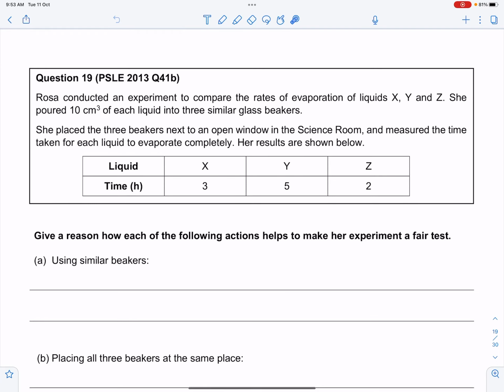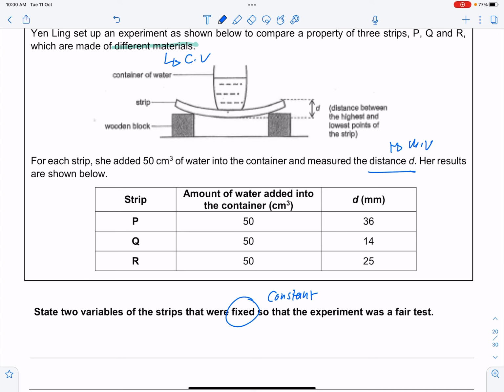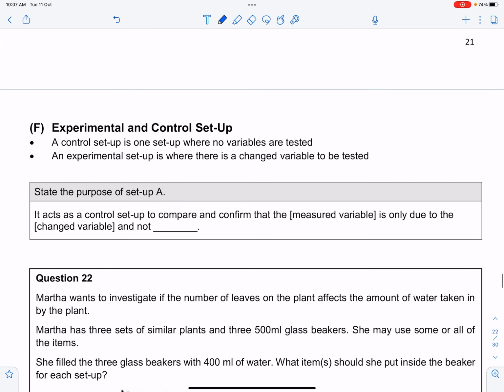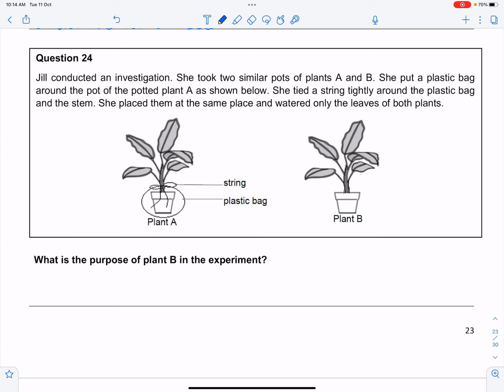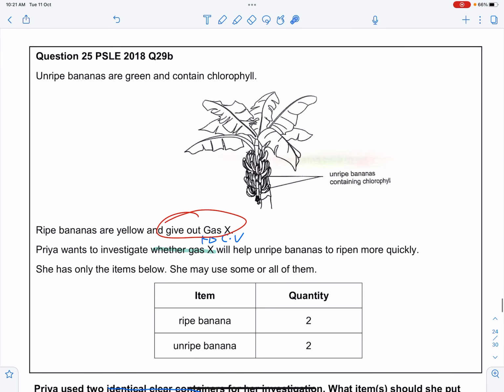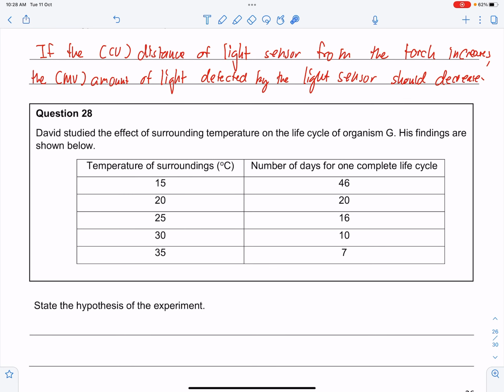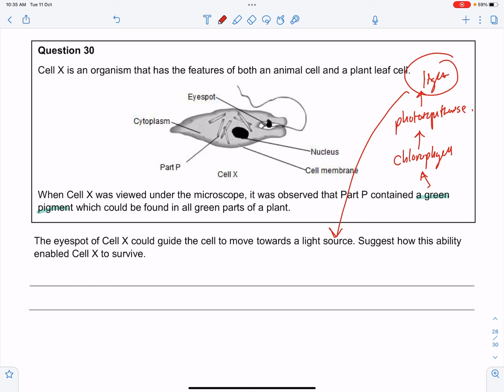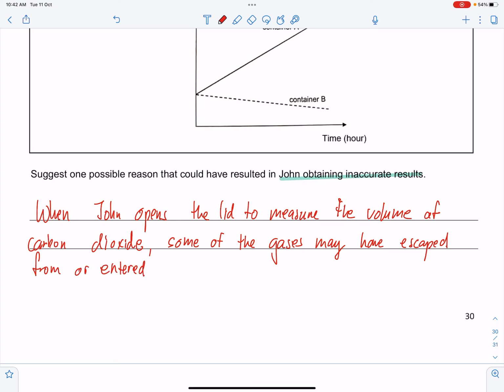ESAT P5 part 5